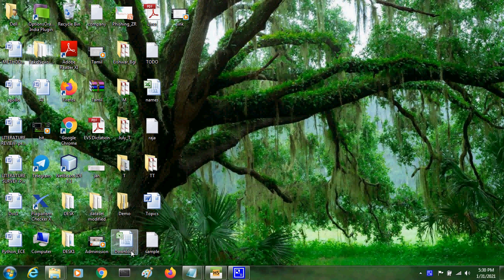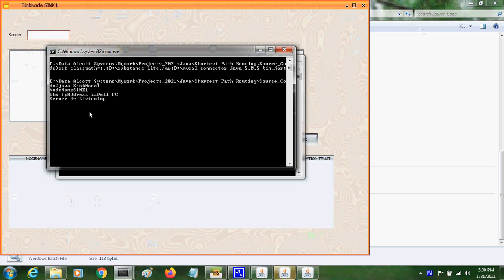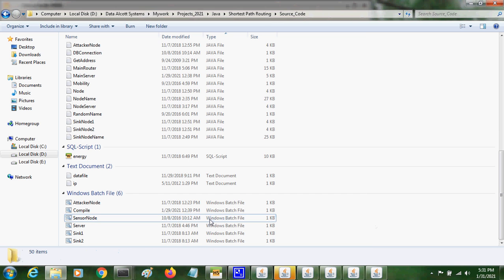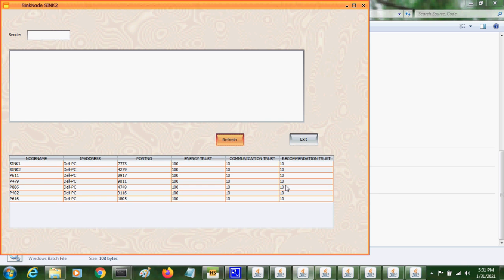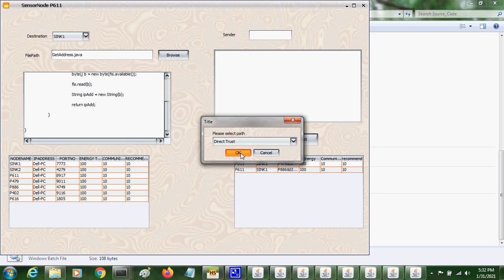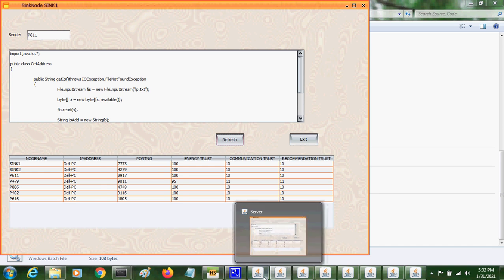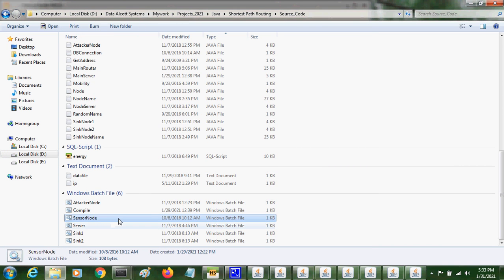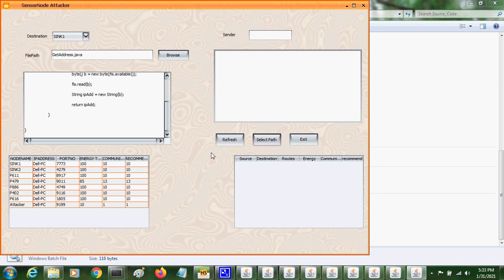Secure And Shortest Path Routing Bypassing Attackers In Wireless Sensor Networks | ieee project demo